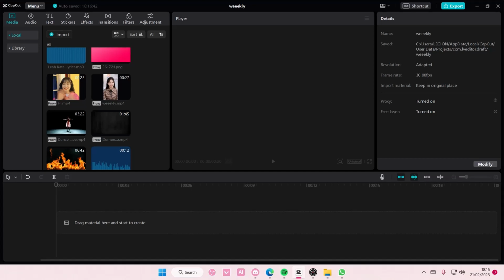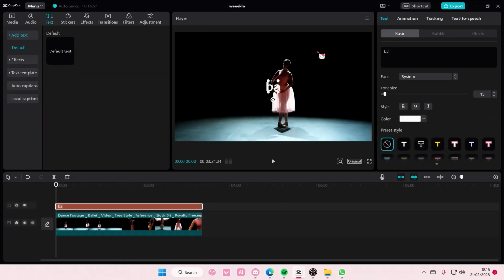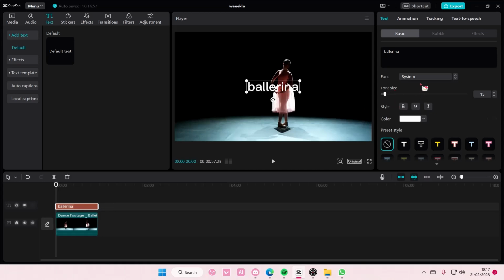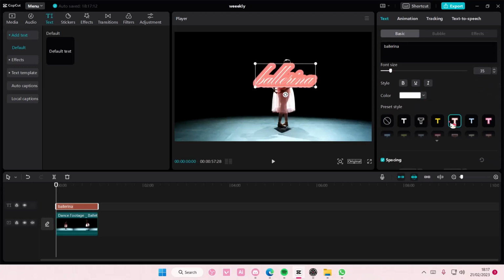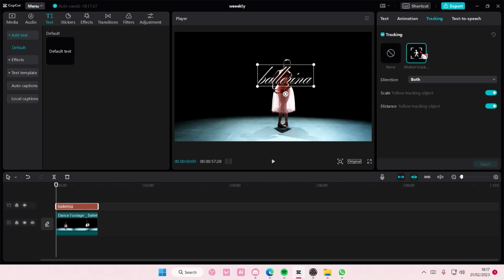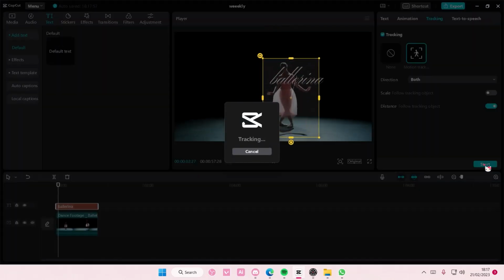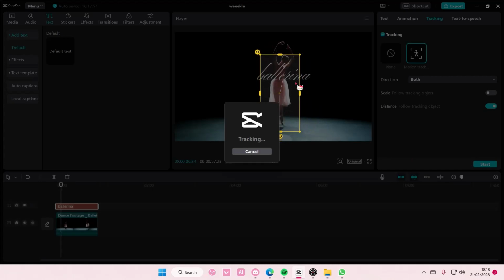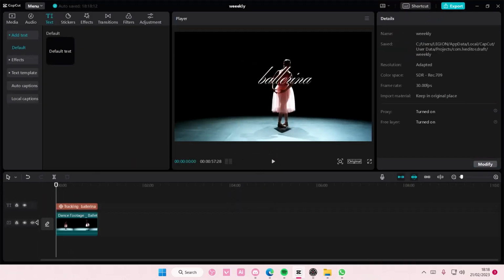~ Can You Master Text Tracking Like a Pro? CapCut PC Editing Secrets Revealed!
Are you ready to take your video editing skills to the next level? In this tutorial, we're diving deep into the world of text tracking with CapCut PC!

Text tracking can add a whole new dimension to your videos, making them more engaging and professional-looking. And with the secrets we're about to reveal, you'll be mastering text tracking like a pro in no time.

In this comprehensive guide, we'll walk you through the step-by-step process of adding text tracking effects to your videos using CapCut PC. From selecting the perfect font to mastering motion tracking, we've got you covered.

But that's not all! We'll also share insider tips and tricks to help you take your editing game to the next level. Whether you're a beginner or an experienced editor, there's something here for everyone.

So, if you're ready to impress your viewers and stand out from the crowd, this tutorial is for you!

Have questions or need further clarification? Drop them in the comment section below, and we'll do our best to help you out. And if you're ready to dive into the world of text tracking, click that thanks button above the description box to show your support.

Get ready to unleash your creativity and transform your videos with text tracking editing in CapCut PC!